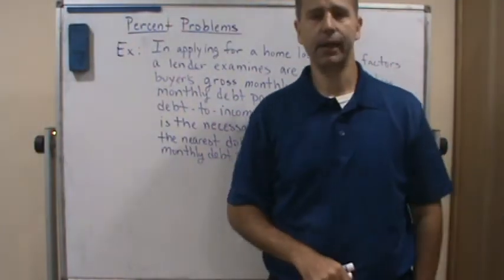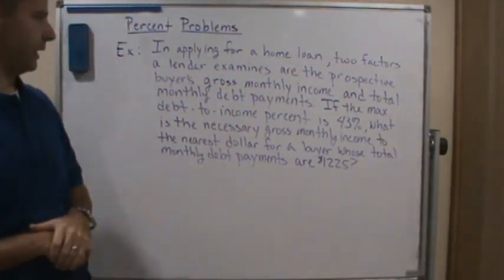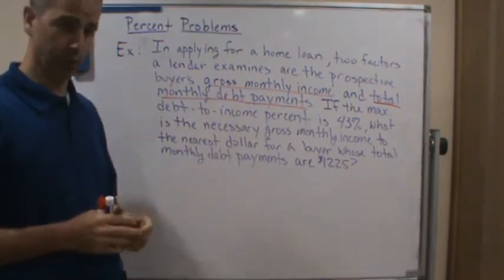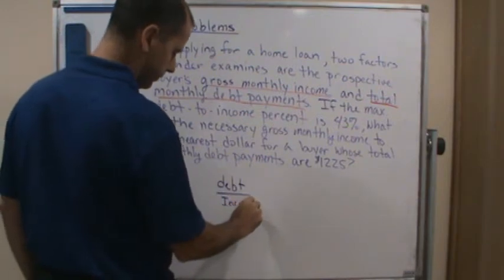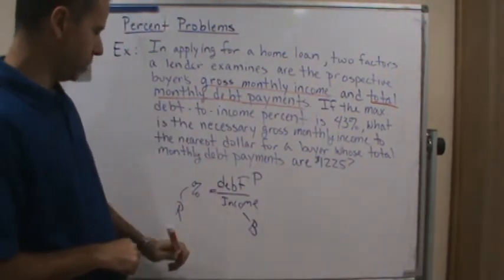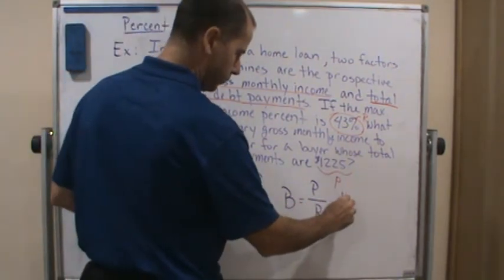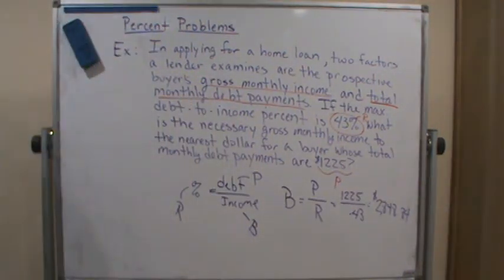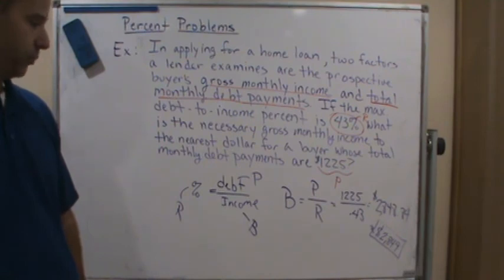Applied Math Sec 3 2 Debt to Income Example